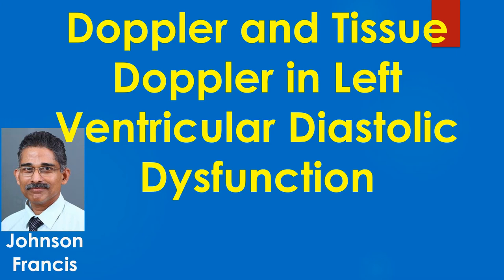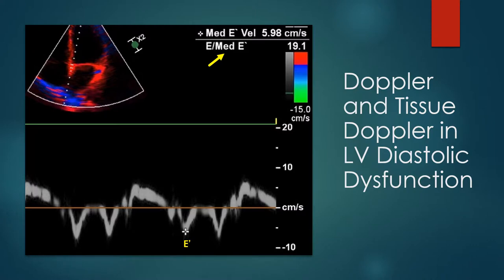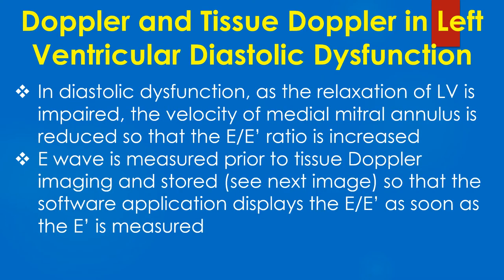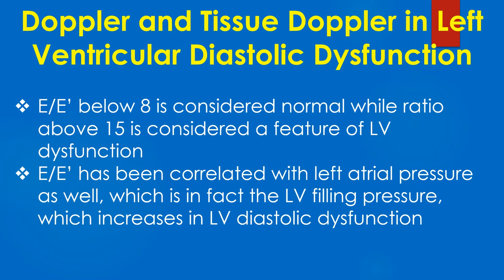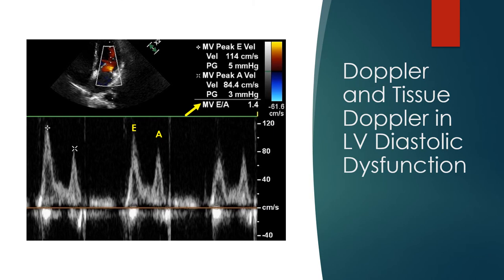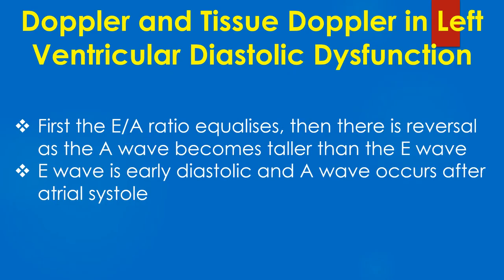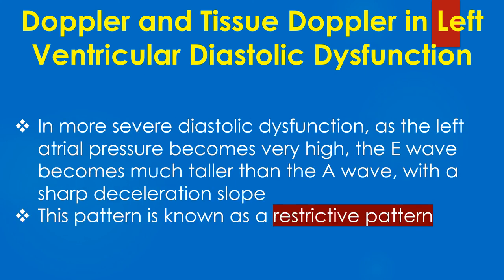Doppler and Tissue Doppler in Left Ventricular Diastolic Dysfunction